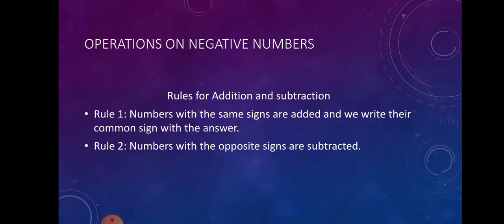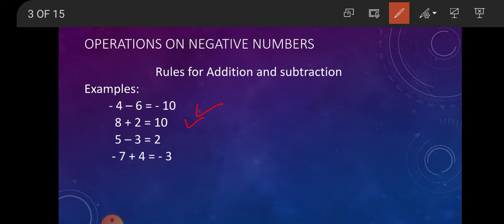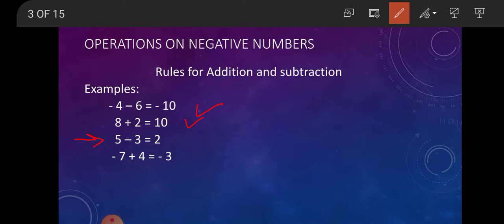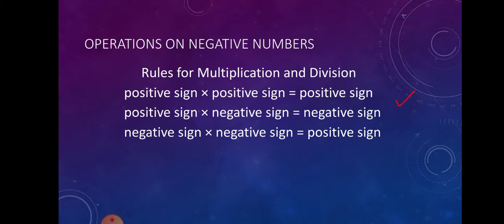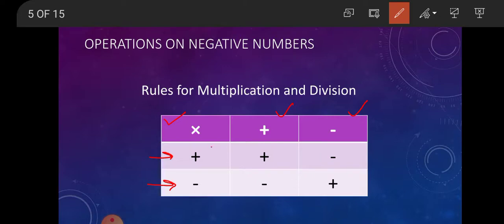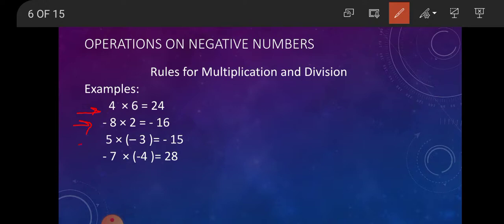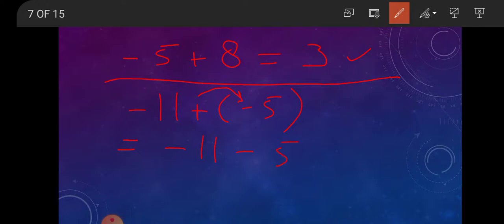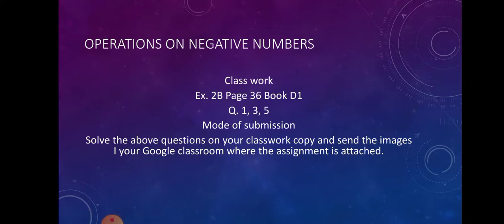D1 Operations on Negative Numbers 1 Saqib Ijaz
Addition, subtraction, multiplication, division of negative numbers